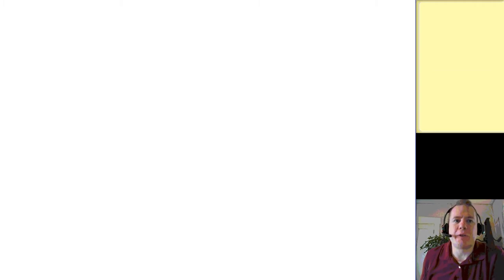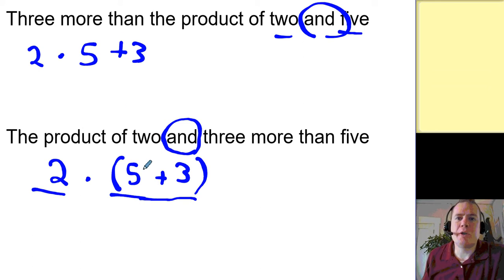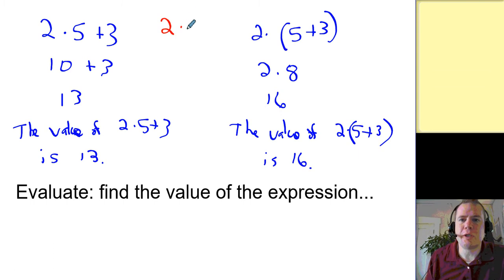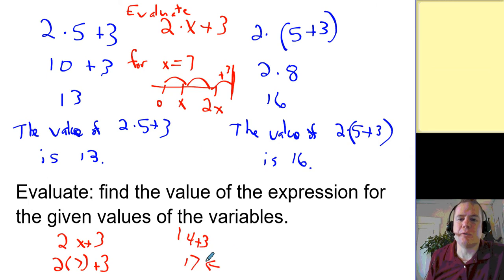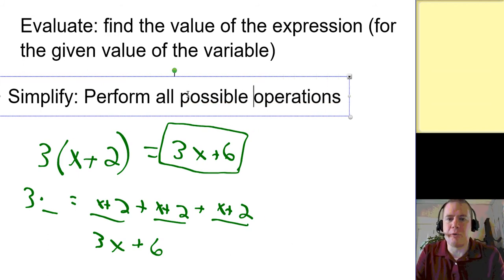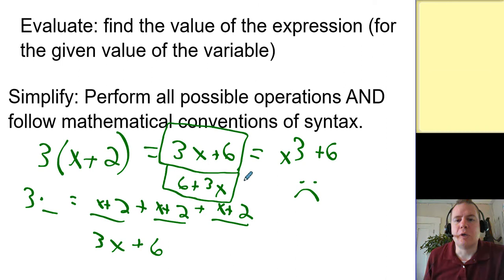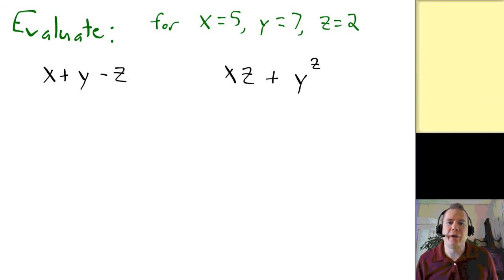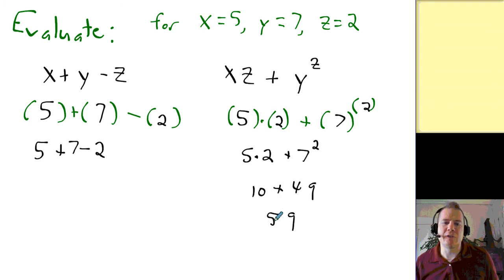Elementary Algebra: Evaluating expressions for given values